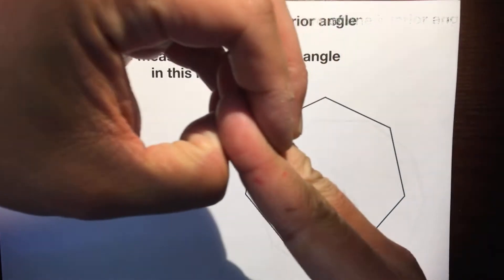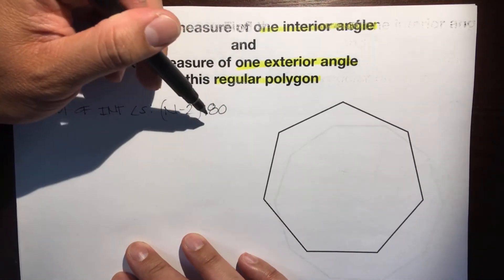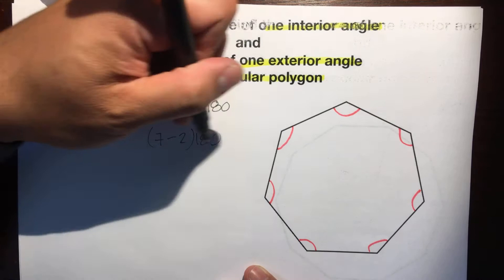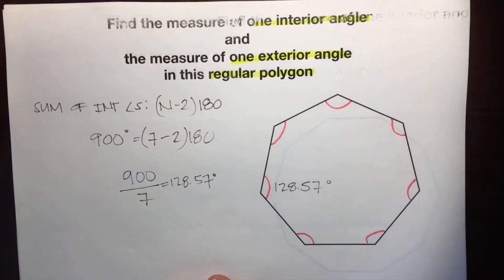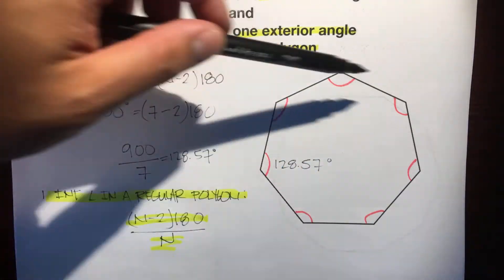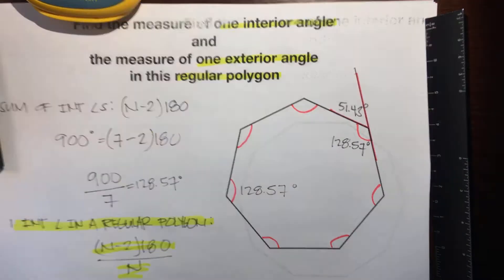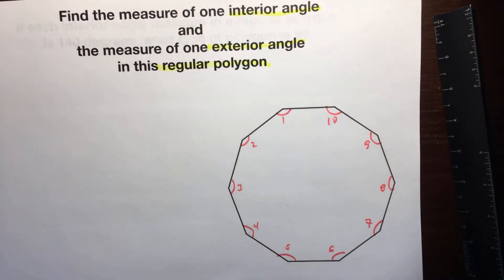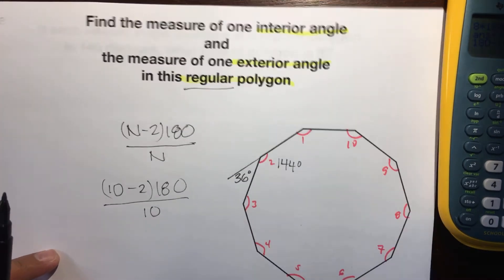1 interior angle in a regular polygon